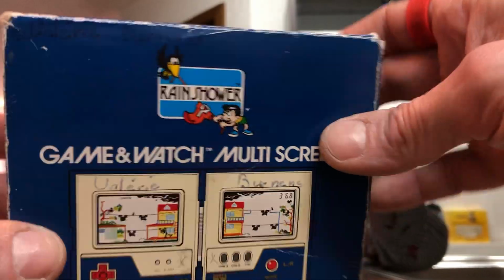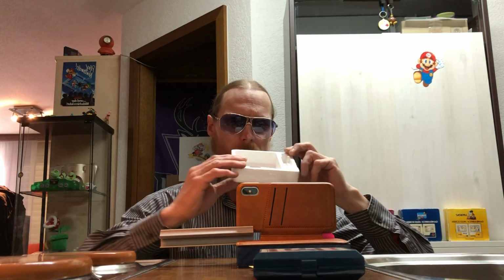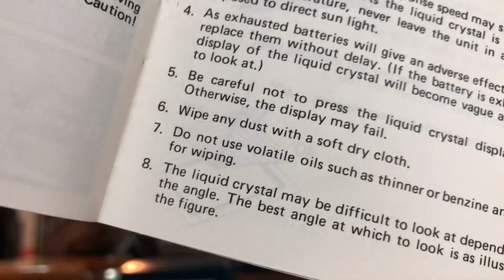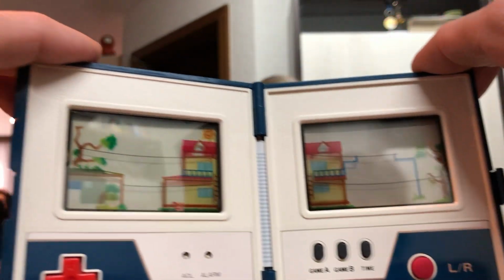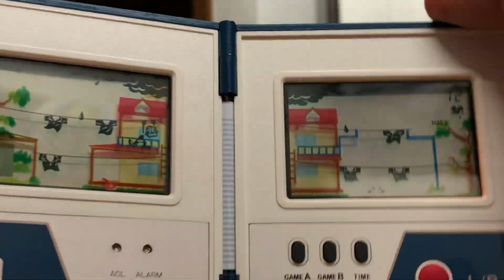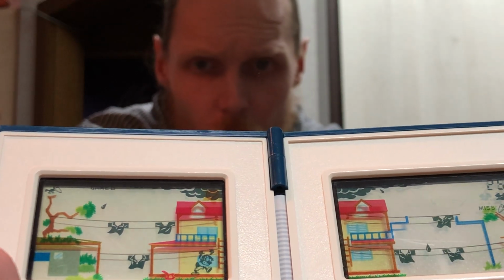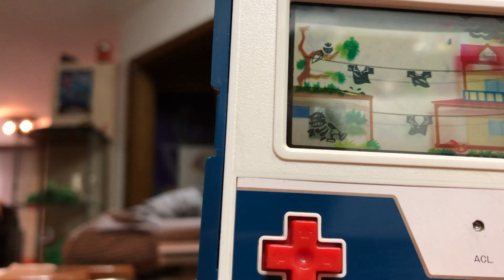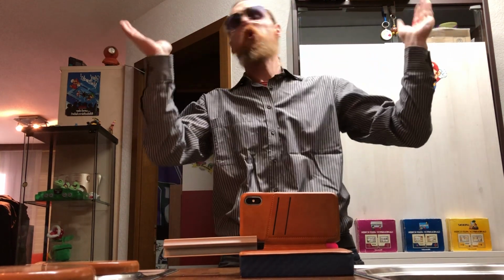GAMEPLAY & PRESENTING: Rain Shower LP-57 (1983) - Nintendo Game And Watch / Multi Screen Series ❤️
…it is old but not cold!!💙☔️❤️